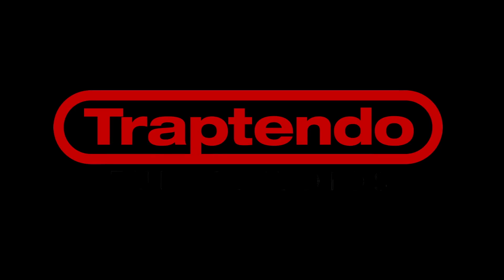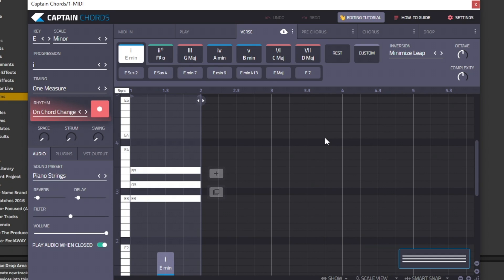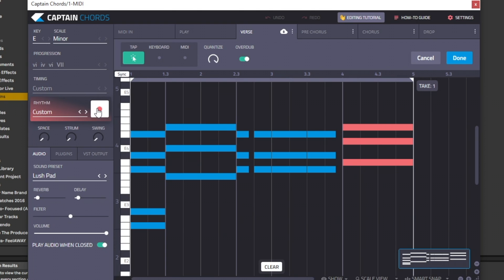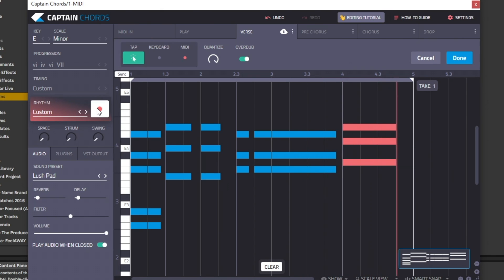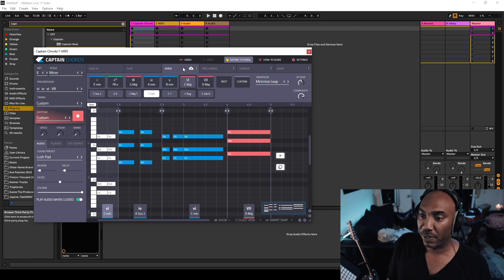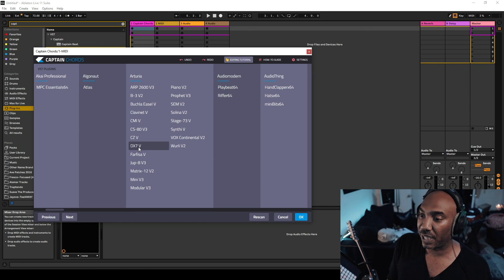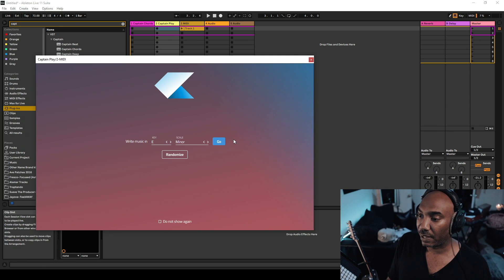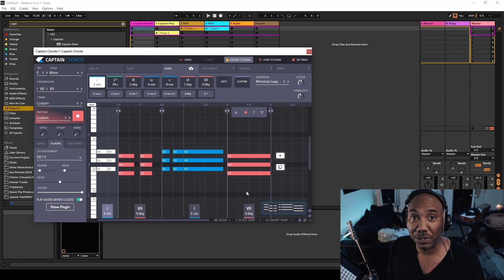How To Make Your Own MIDI Packs!! Captain Plugins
How to make your own MIDI Packs using Mixed in Key's Captain Plugins! Unison Audio sells you pointless recycled content that cost darn need the same price as this package! I've already voiced my opinion on this topic several times. So allow me to show you something worth your time.